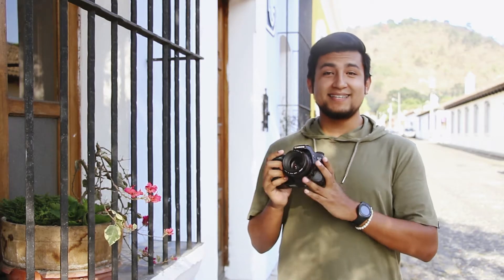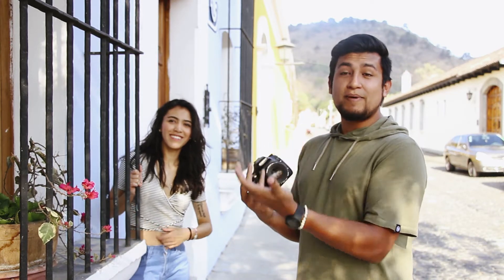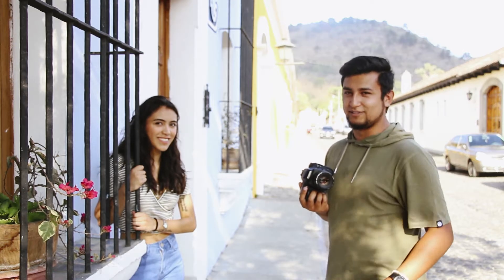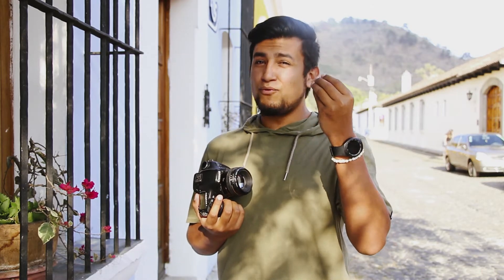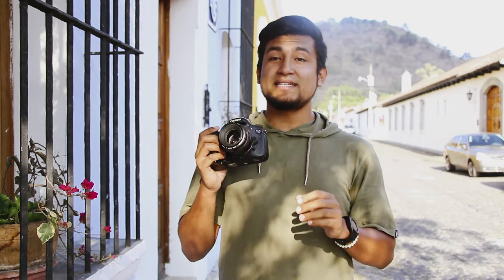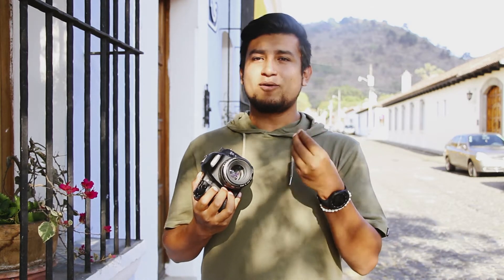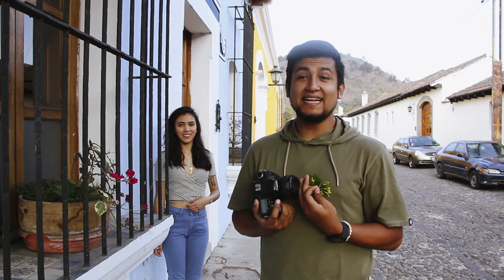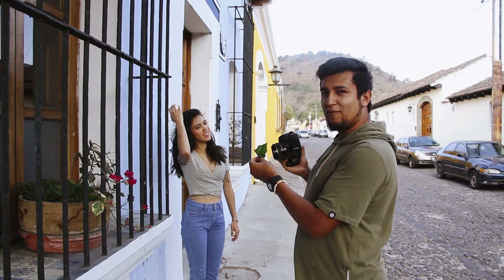Como hacer una sesión de fotos? | Basicos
Consejos de Fotografía básicos que definitivamente pueden ayudarte mucho a mejorar en tus primeras sesiones, espero te sirva bastante y sigue practicando como loco que sin duda lograras unas grandes fotos, si aplicas uno de mis tips puedes mencionarme (@Chapin_viajero) en tu fotografía en instagram para verlas o poner el Chapinviajero